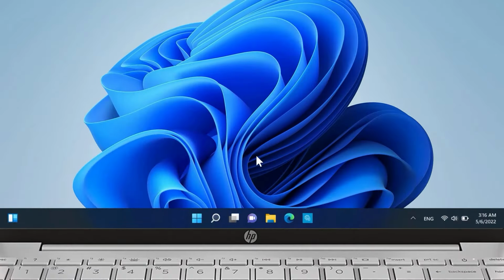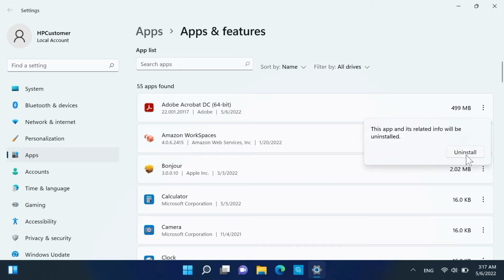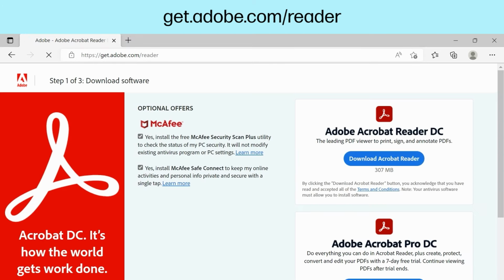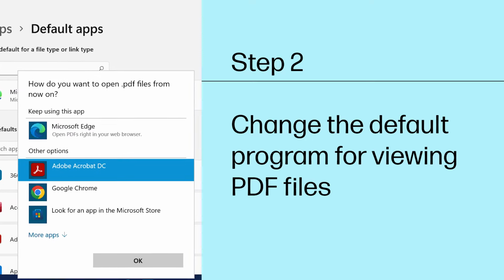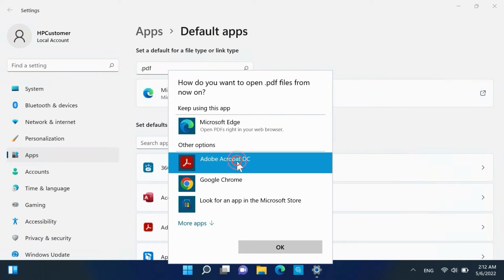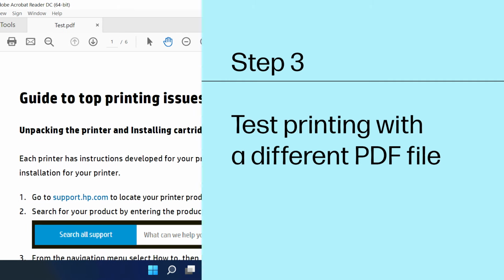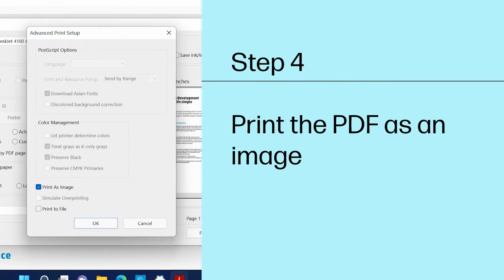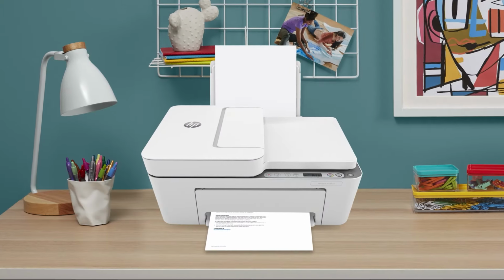How to resolve issues printing PDFs from Adobe Reader in Windows 11 | HP printers | HP Support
Learn how to resolve issues printing PDFs from Adobe Reader in Windows 11. Follow the steps in this video to update the Adobe Reader version on your computer, change the default program for viewing PDFs, or print your PDF as an image to fix common printing problems.

Chapters:
00:00  Introduction
00:11 Uninstall and then reinstall the software
01:14 Change the default program for viewing PDF files
01:57 Test printing with a different PDF file
02:23 Print the PDF as an image